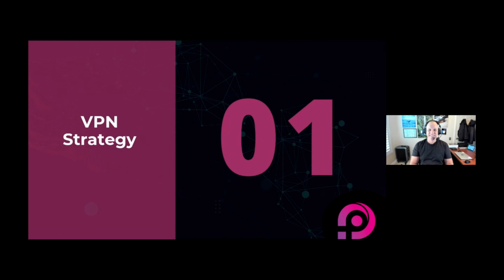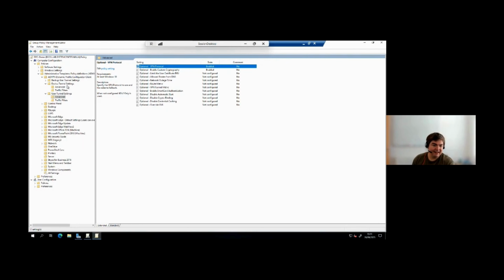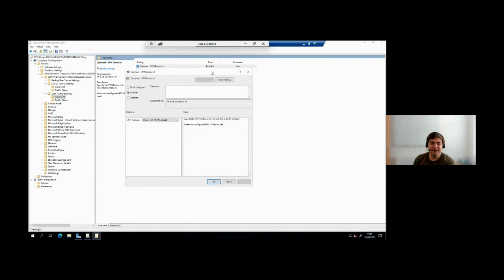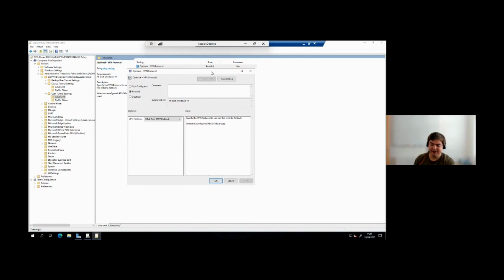VPN Strategy | Solving Common AOVPN Problems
Struggling with VPN strategy? Check out this 5-minute video to see how Richard Hicks and Leo D'Arcy tackle this problem - and how DPC can speed things up.

Interested in DPC?